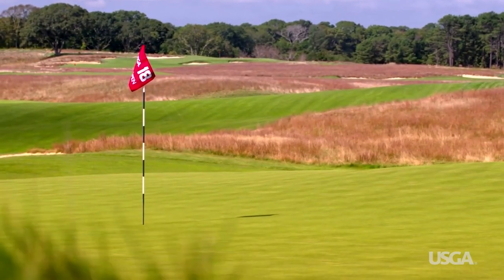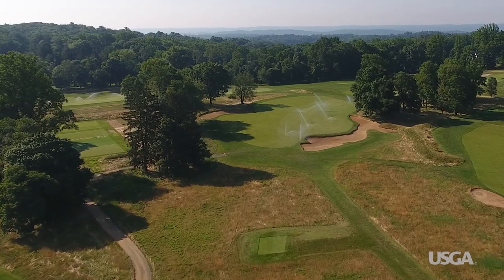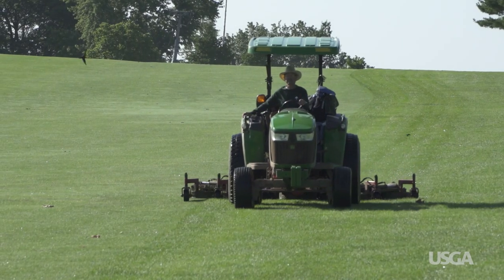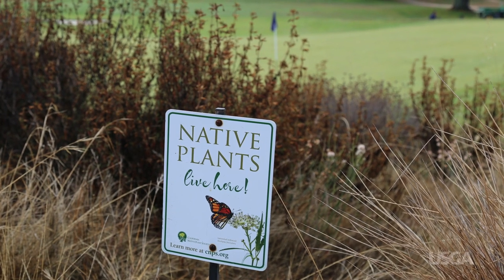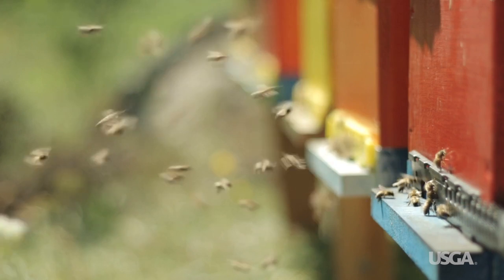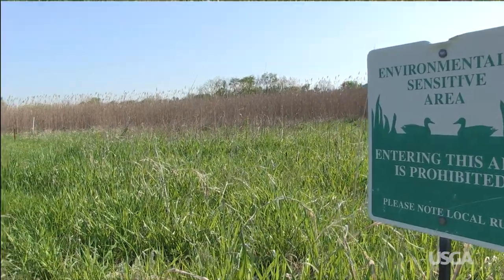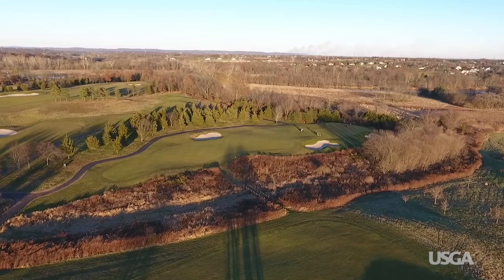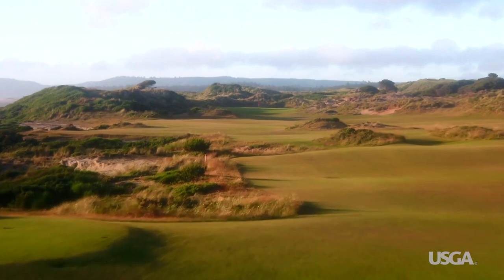Getting the Most From Naturalized Areas on the Golf Course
Naturalized areas offer many potential benefits to golf courses, but they also bring maintenance challenges. Clear goals and a willingness to accept some imperfections are keys to success.

United States Golf Association (USGA) conducts many of golf's most prestigious championships, highlighted by the U.S. Open, the U.S. Women's Open and the world’s premier amateur championships. Based in Liberty Corner, N.J., the USGA governs the game in the U.S., its territories and Mexico.